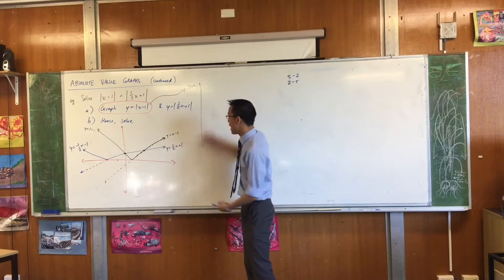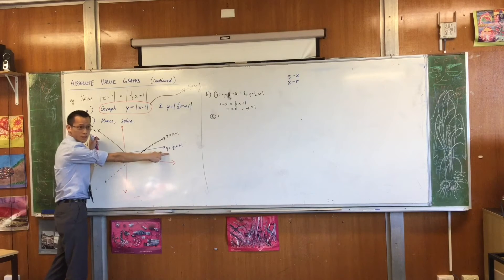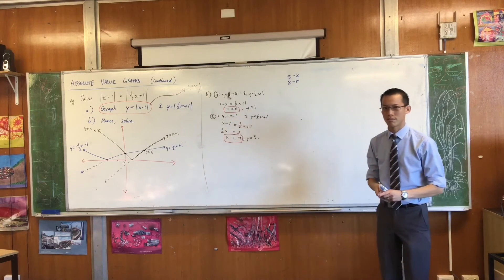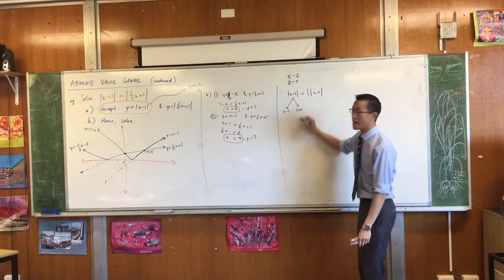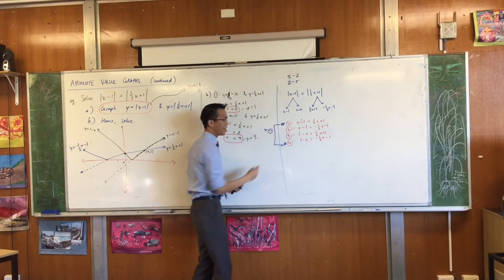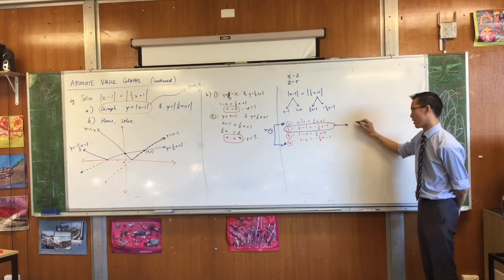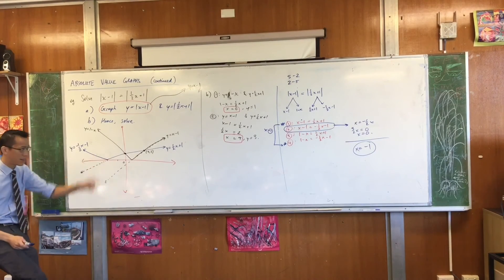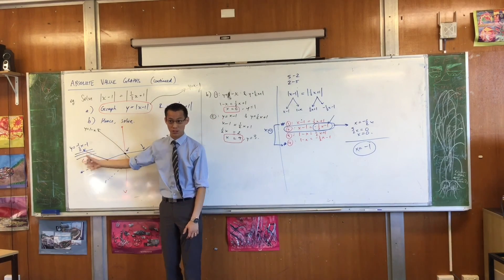Absolute Value - Solve |x-1 |½x+1| (2 of 2: Interpreting Graphs)